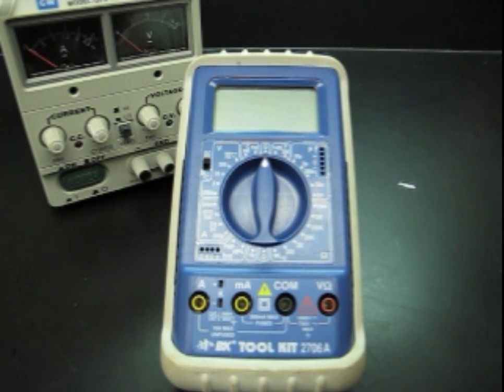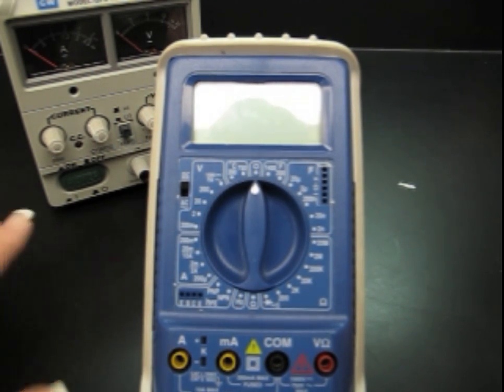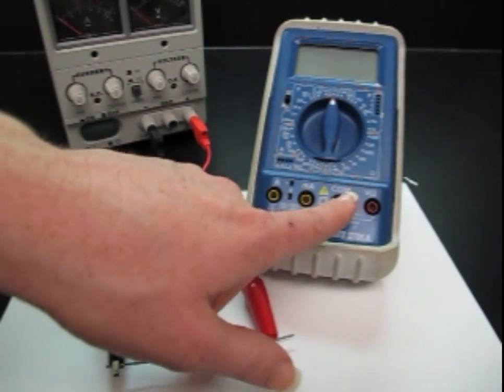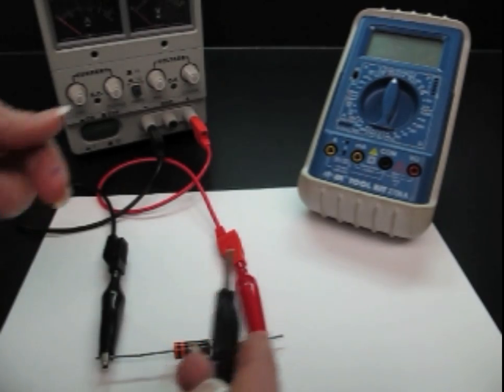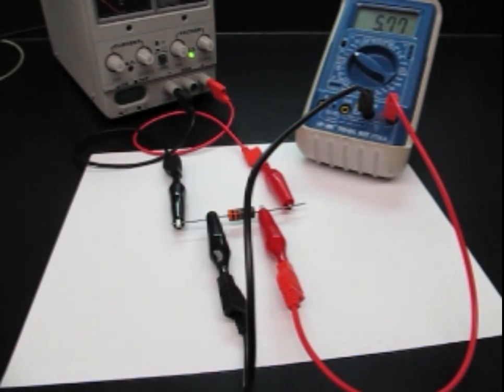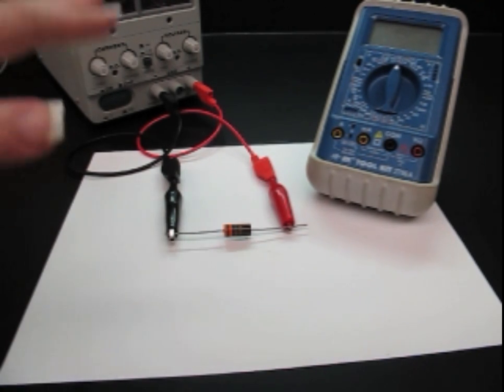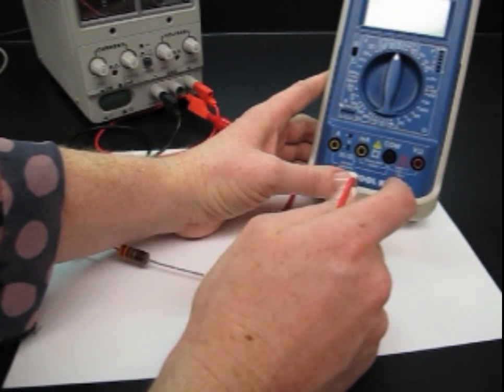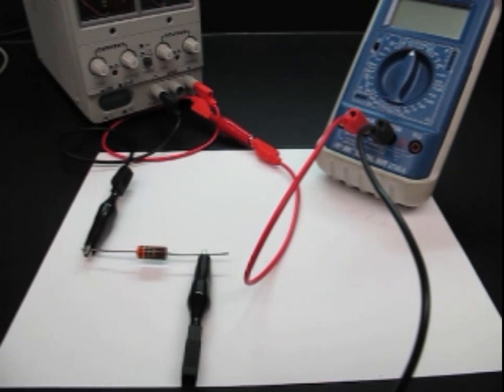How to use a digital multimeter (DMM)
This video will demonstrate how to set up a simple circuit and use a digital multimeter to measure the voltage across a resistor and the current flowing through the circuit.